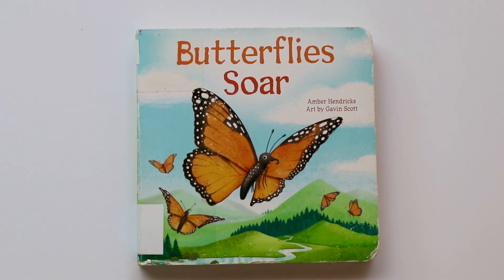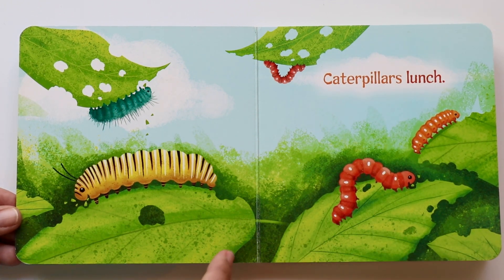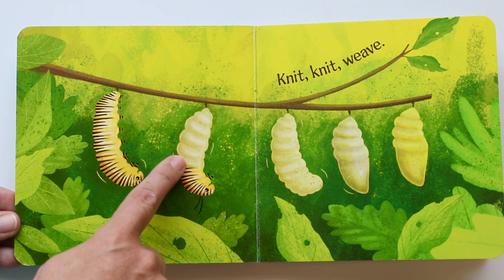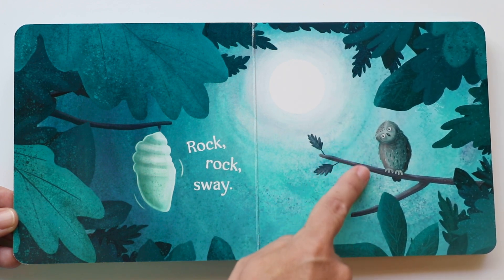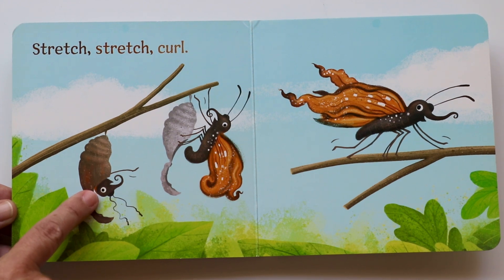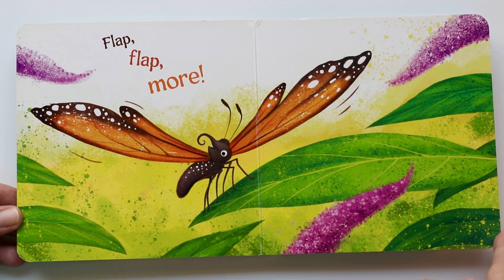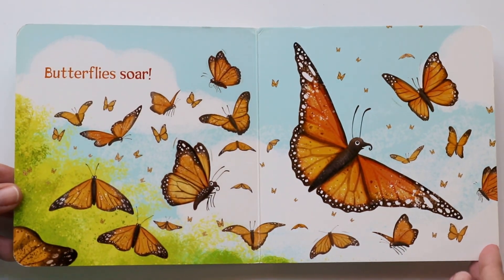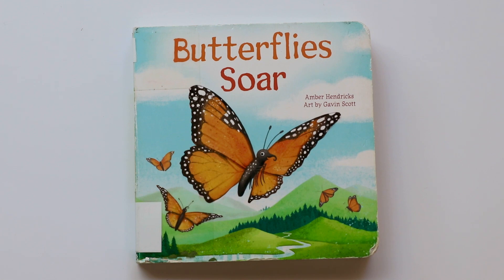Little Nature Explorers - Butterflies Soar ~Read Aloud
⭐ Written by: Amber Hendricks
⭐ Illustrated by: Gavin Scott
⭐ Published by: Amicus Ink 2022
📚 Book Description:
  Take babies and toddlers on an active, rhyming journey of a caterpillar growing into a butterfly in this sweet board book.
  Caterpillars crunch leaves. They make their own chrysalises. And every day they change until they hatch into beautiful butterflies!
   This board book will help children get excited for springtime fun: watching new creatures in the garden, going on nature walks, and watching the seasons' metamorphosis alongside caterpillars'.
   Amber Hendricks' short expressive lines with repeated action words make this poem perfect for sharing with babies and toddlers, and Gavin Scott's warm, cozy illustrations encourage all ages to appreciate nature.
Hello!🤗
     This is one of my favorite nature books! The author's writing style is perfect for babies and toddlers to understand. This book makes a perfect read for bedtime, it's very short and it rhymes. It has a natural relaxing tone to it with beautiful illustrations and colors. My son became an instant fan because he's seen a butterfly before and could relate to the books subject. Another book about a caterpillars metamorphosis is the very popular Eric Carle "The Very Hungry Caterpillar". I think this is where my sons first found his love for butterflies. It's the very first book his dad ever read to him and still does!
     Even though my son can't express his understanding of the process of a caterpillar becoming a butterfly, I know he can, by looking at him go through this book. He likes to go back and forth to the caterpillar page and to the butterfly page. That's how I know he understands. It's quite amazing when I really think about it. Exploring nature with my son has been the best for me, and I feel so grateful that I can actually got out with him on a daily basis. It's an easy way to distract and tire him out!🥳😴

Your Book Friend,
Mel*